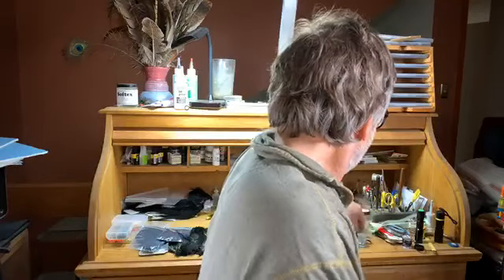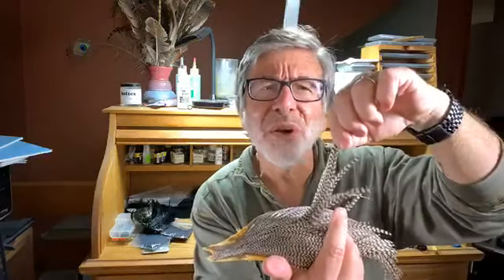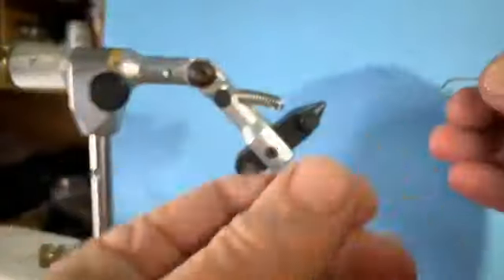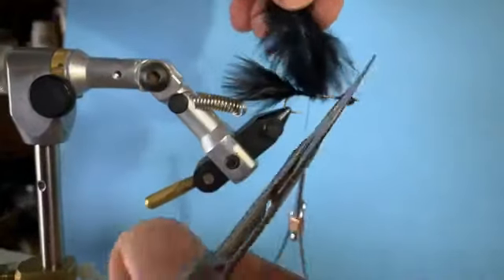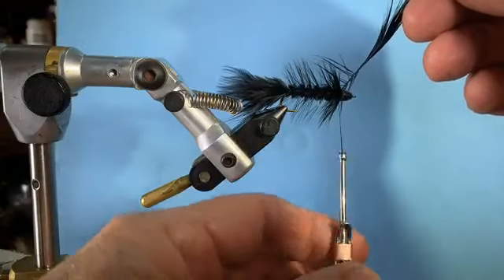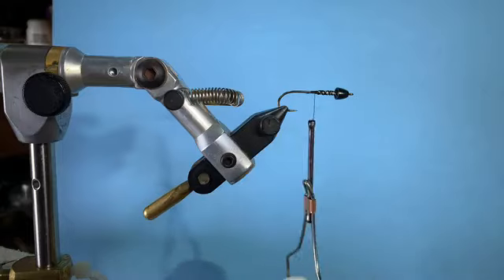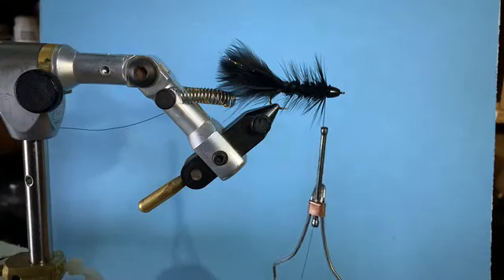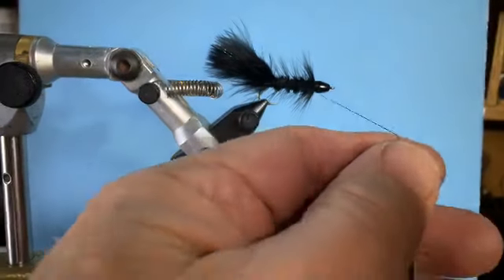Orvis: Tom Rosenbauer Ties a Tunghead Woolly Bugger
Tom Rosenbauer teaches you how to tie a classic streamer pattern on Facebook Live. Here's the recipe:

Tunghead Woolly Bugger
Hook: 4X-Long streamer hook, sizes 6 through 10.
Cone: Black tungsten Cone, appropriate to hook size.
Thread: Black, 6/0.
Tail: Black Marabou.
Flash (optional): Pearlescent Krystal Flash.
Body: Black chenille, medium.
Hackle: Black saddle hackle or Woolly Bugger Hackle.
Note: You can tie this pattern in any color or combinations of colors that appeal to you. If you don’t have cones, you can use a heavy bead at the front.